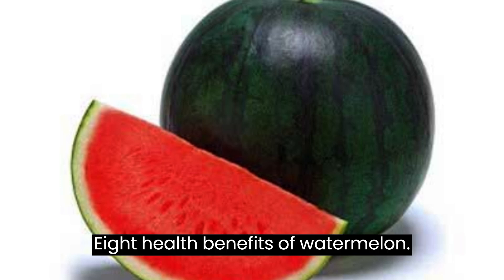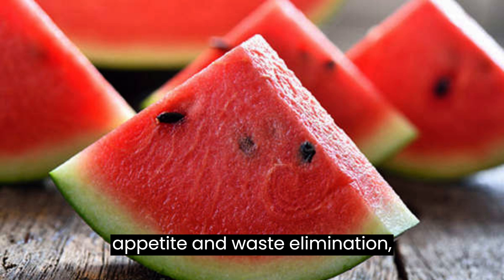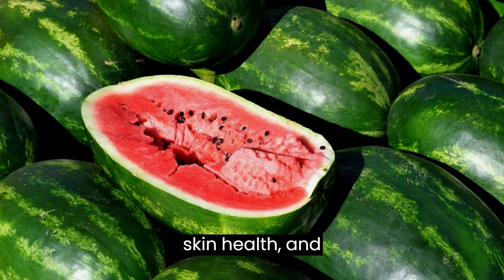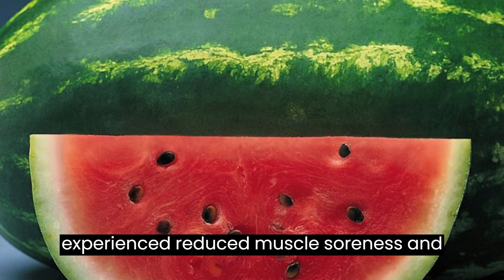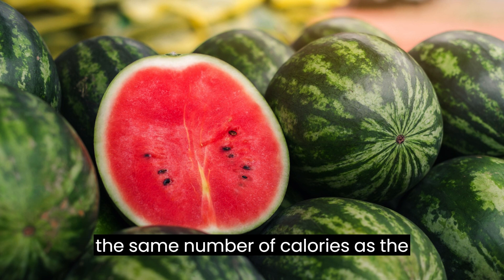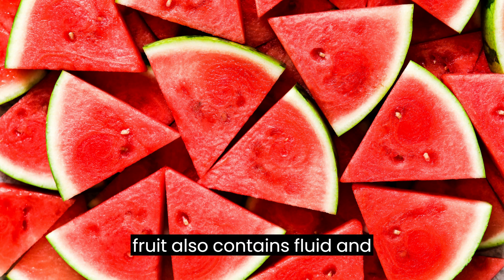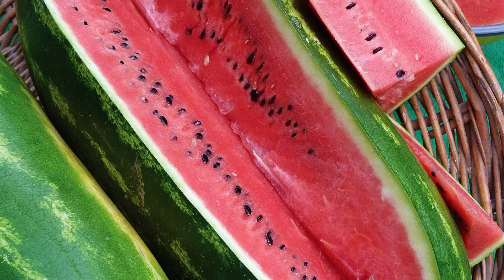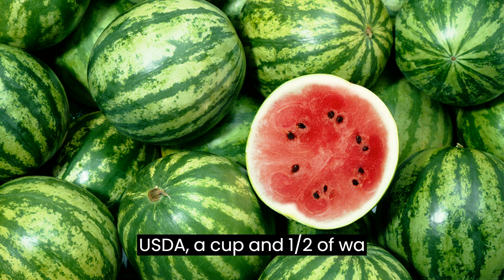8 Health Benefits of Watermelon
Essential English |English Class Kh|
This Channel  is made for sharing knowledge related with English Language.
Grammar from Basic to Advance Grammar, Newspapers Translation, Phrases, in order to help you to improve your English